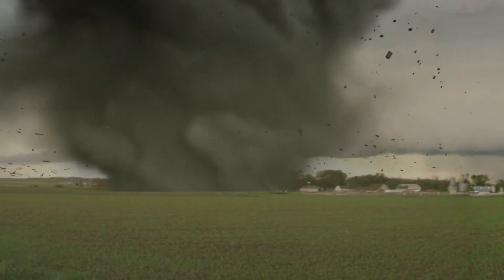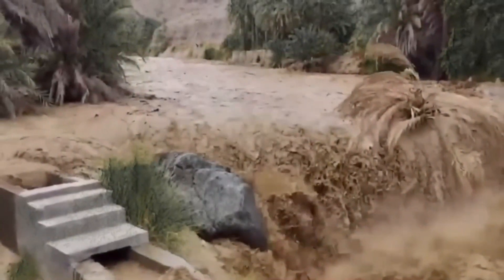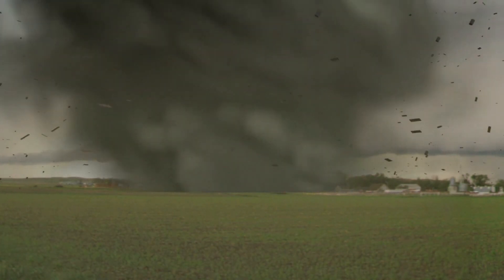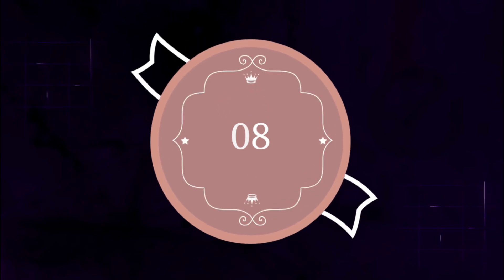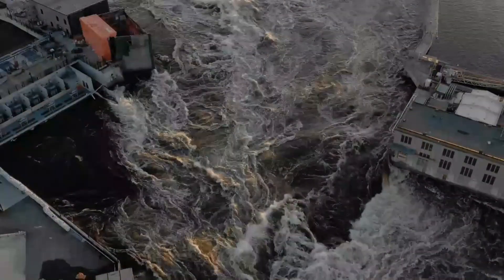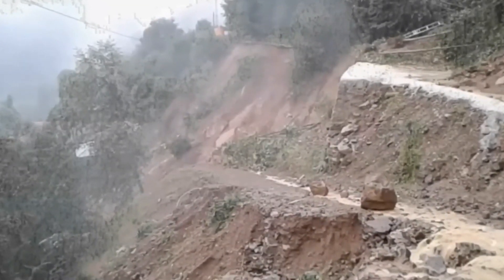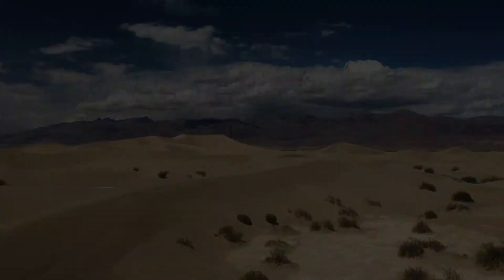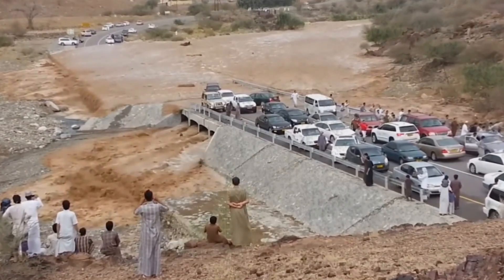10 Terrifying Natural Disasters Caught On Camera | Info Plus discoveries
10 Terrifying Natural Disasters Caught On Camera | Info Plus discoveries
The awesome power of nature has the ability to both inspire and terrify us. From towering tsunamis to fiery volcanic eruptions, the Earth's geological forces are capable of unleashing catastrophic events that can leave a lasting impact on our planet and its inhabitants. In an age where technology and social media connect us like never before, the world has borne witness to some of the most terrifying natural disasters, thanks to the ubiquity of cameras and smartphones. These ten heart-pounding moments captured on camera serve as chilling reminders of nature's unrelenting force, providing a glimpse into the awe-inspiring yet deeply unsettling world of natural disasters. Join us on a journey through these harrowing events as we explore the raw, untamed power of Mother Earth herself.